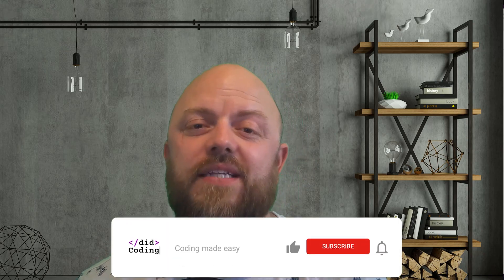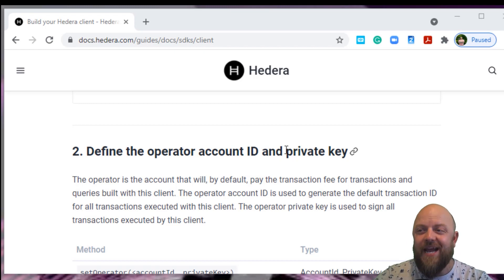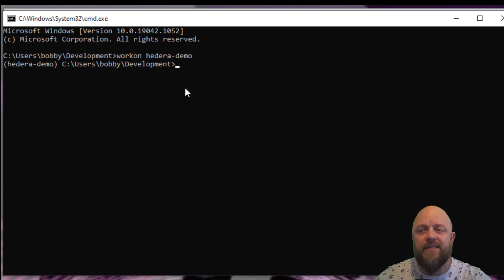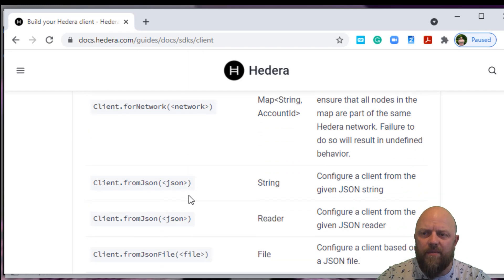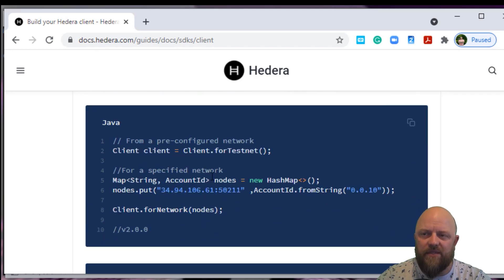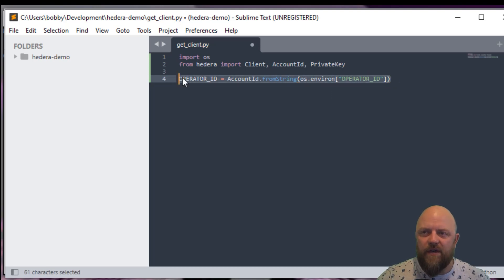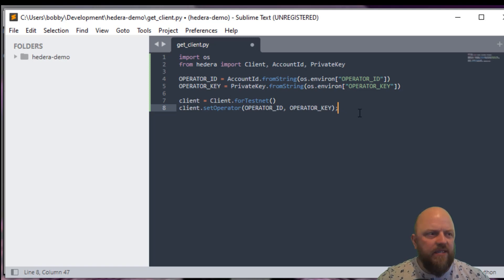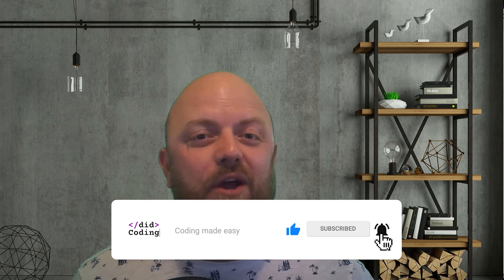Hedera Hashgraph Python wrapper series - Configuring a Hedera network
After setting up our machine and add the necessary libraries, we are now ready to start coding!!

We will be following along with the Java SDK docs

First step! We need to build a client to interact with any of the Hedera network nodes.
Mainnet, Testnet, and Treviewnet are the three Hedera networks you can submit transactions and queries to.